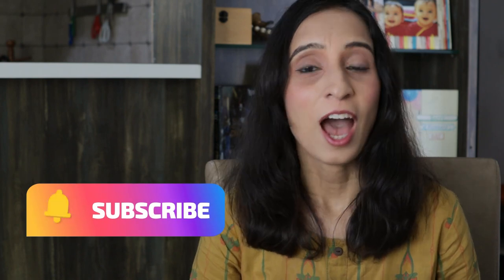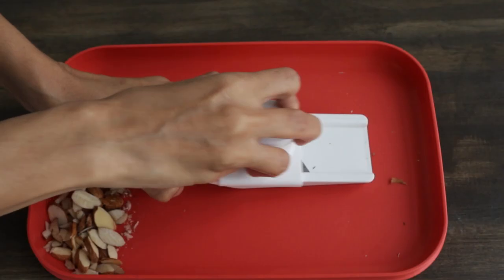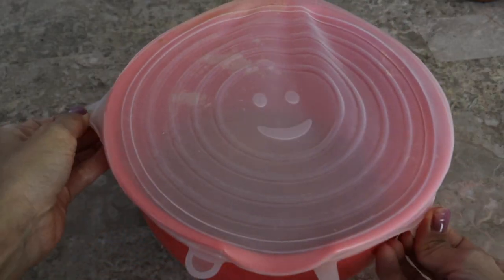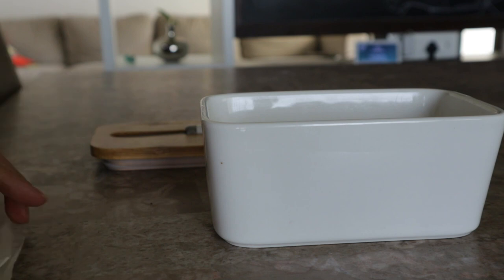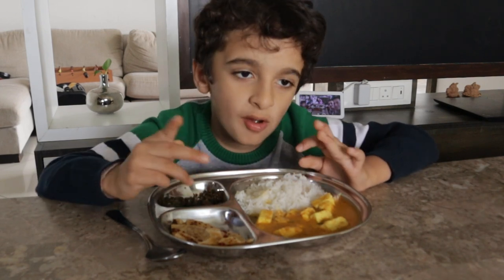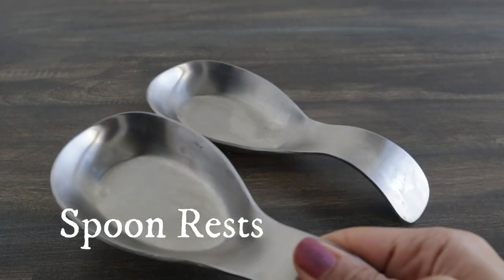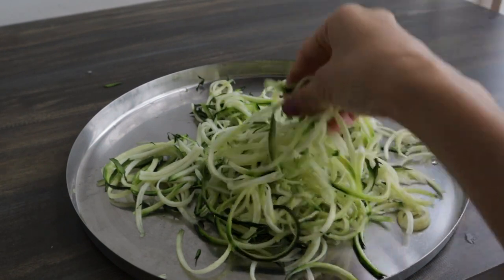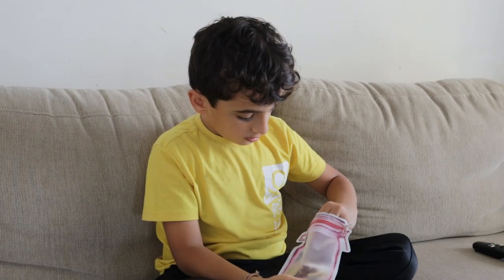10 Amazing Kitchen Finds | Must buy Kitchen Items from Amazon India | Useful Products that I love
10 Amazing Kitchen Finds | Must buy Kitchen Items from Amazon India | Useful Products that I love

My Kitchen is that one space at home that requires the most care, innovation and attention. So I am always on the hunt to find tools, products and appliances to help me speed up my cooking time and make things easy as well. In this video I'm sharing ten unique kitchen items I've purchased from Amazon that are helpful for me and I hope they are for you as well. From tableware to food storage, devices to new age aids - this list is something you should not miss if you want to simplify your kitchen work.

xoxo,
JHARNA

CHAPTERS
00:00 - Introduction
00:48 - Scale
01:42 - Slicer
02:27 - Lids
03:04 - Jalli
03:39 - Butter Dish
04:31 - Plates
05:29 - Baking Mats
06:22 - Spoon Rests
06:59 - Spiralizer
07:40 - Zip Bags
08:50 - Conclusion

Amazon recommendations